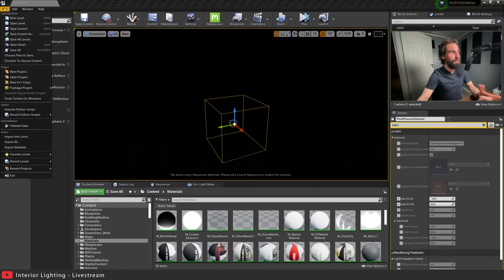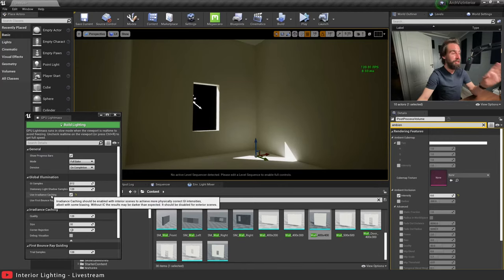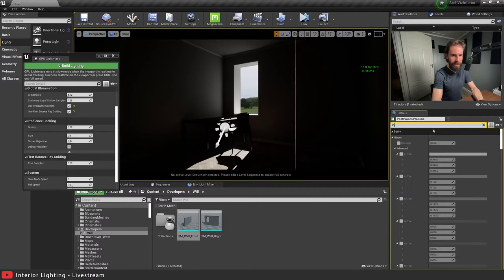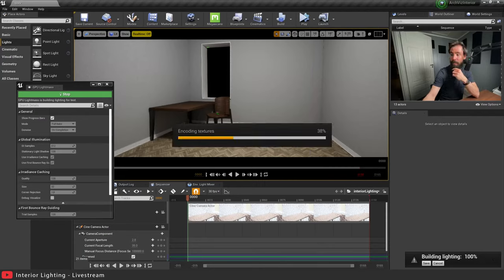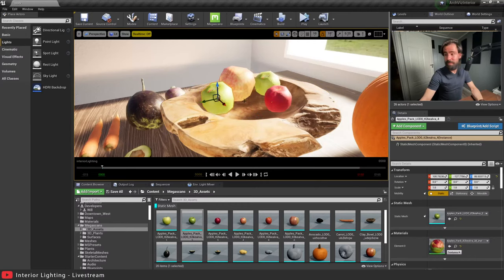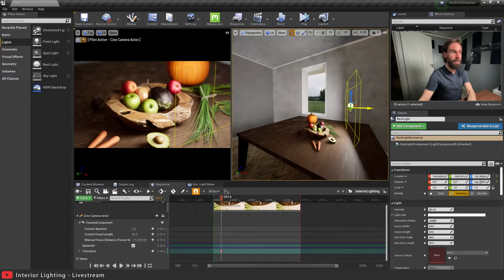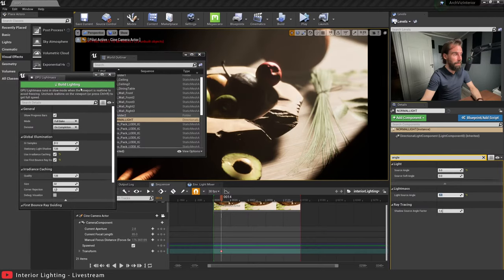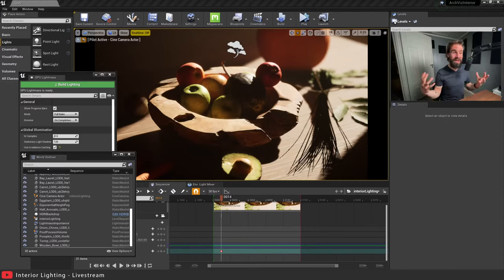Interior and Still Life Lighting (GPU Lightmass vs. Raytraced Lighting) Unreal Engine 4.26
This weeks video will be a livestream covering interior lighting, and still life lighting. Both dynamic, and baked lighting methods. We'll be taking a look at GPU Lightmass, how it works, and a few things you should be aware of.

Documentation on GPU Lightmass and Disabling Raytrace settings (recommended).

--- TIMESTAMPS ---

00:00 - Intro and apologies and stuff
03:05 - Scene Setup for GPU Lightmass
1:28:14 - Raytraced Lighting
1:54:46 - Raytraced vs Baked Lighting Comparison